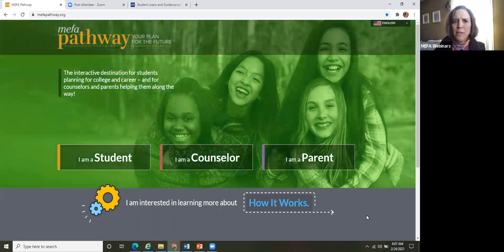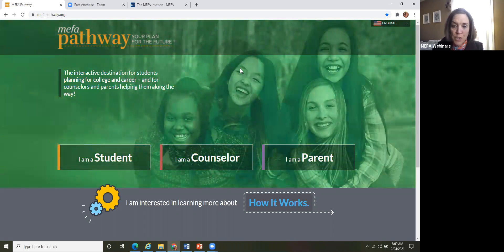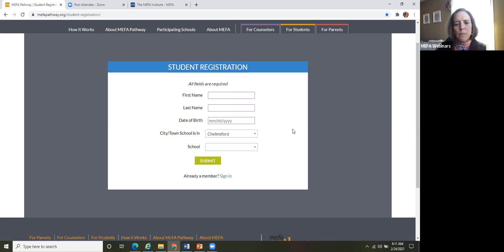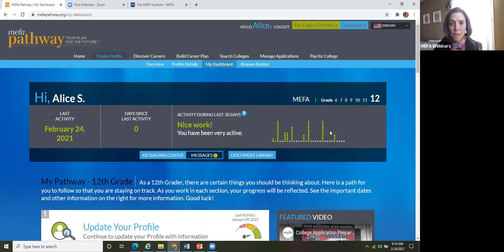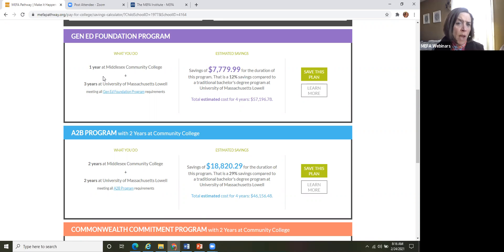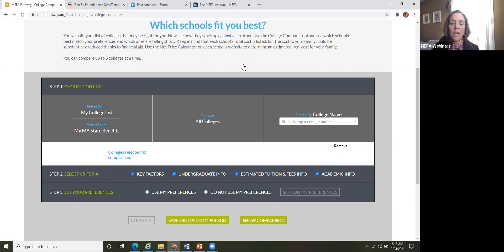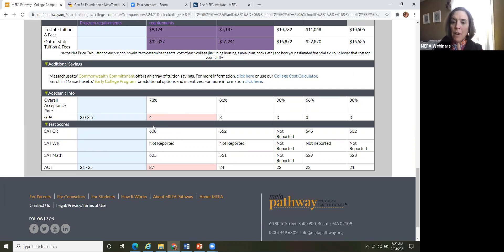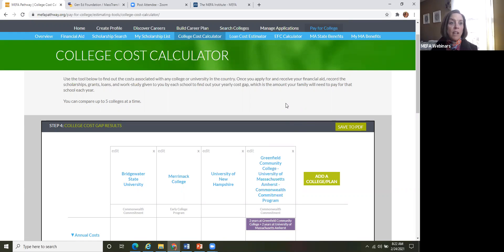The MEFA Institute: Learn How MEFA Pathway's MA State Benefits Can Help Save on the Cost of College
Learn how the MA State Benefits cost-savings feature in MEFA Pathway, MEFA’s free college and career planning portal, can benefit students and families by reducing the price they pay for college!